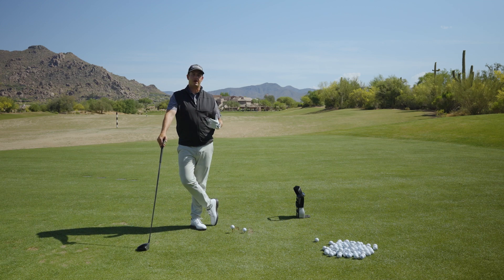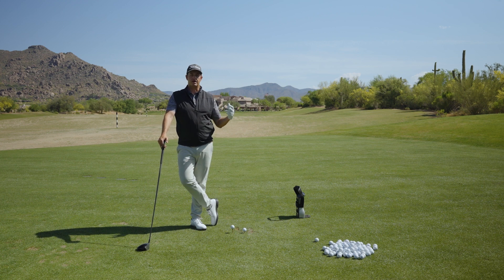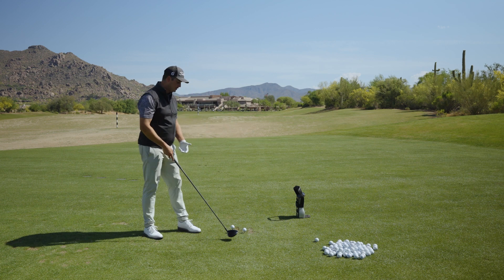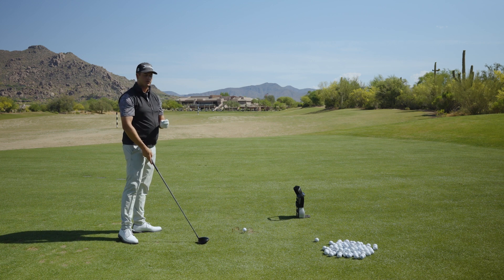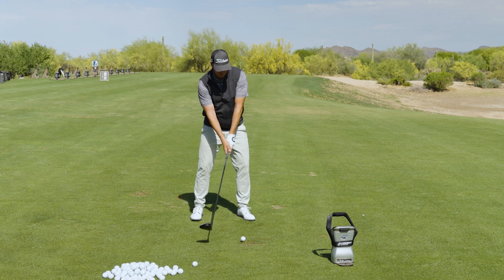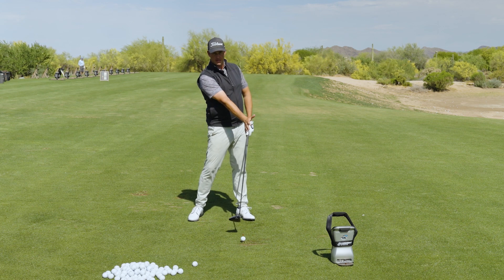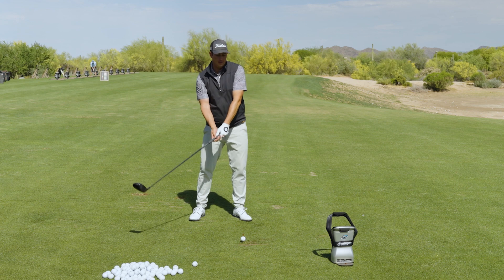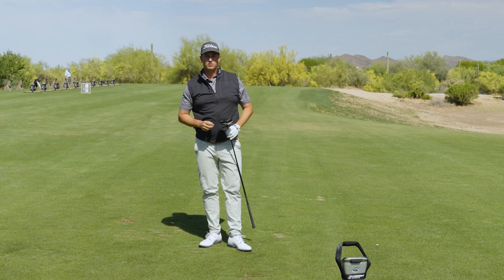How to Stop Hooking the Golf Ball | Titleist Tips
In this video, Titleist Staff Member John Kostis shares one of his quick fixes for how to stop hooking the golf ball and get your swing (and your round) back on track.